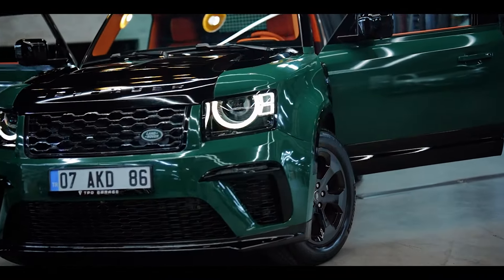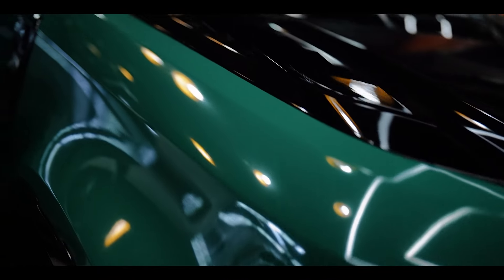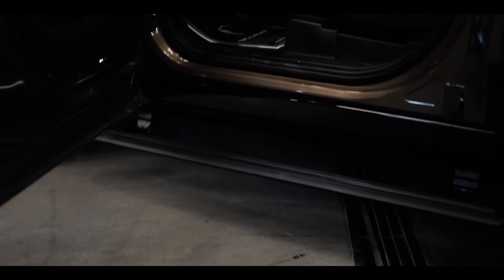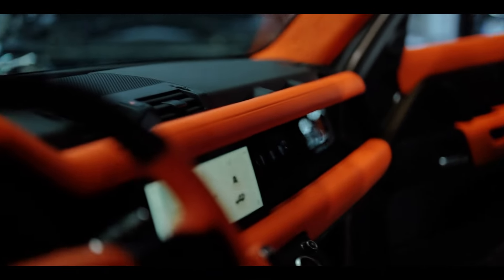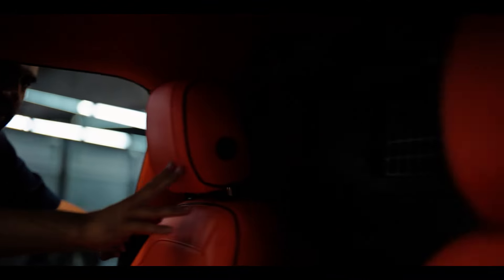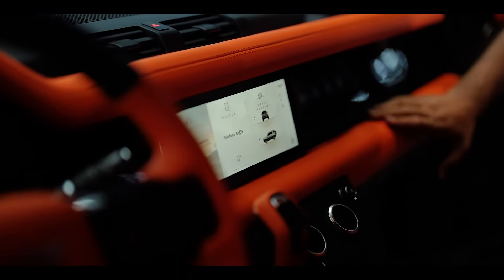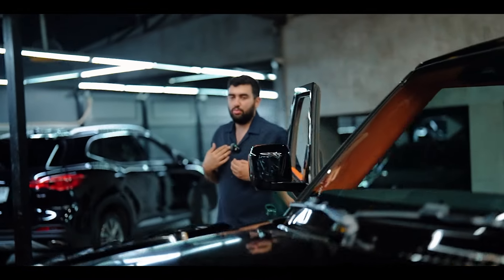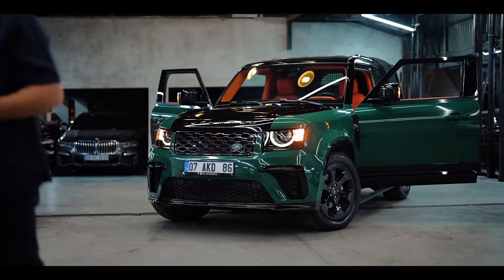Defender SVR Dış Dönüşüm / HERMES Turuncu İç Mekan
Defender 90
HERMES Turuncu  Renk İç Mekan
SVR Dış Dönüşüm
Uygulama İçerikleri ;
- Svr Ön Tampon
- Svr Arka Tampon
- Svr Arka Egzoz Ucu
- Svr Kaput
- Svr Çamurluk
- Svr Vent
- Svr Izgara
- HERMES Turuncu Torpido
- HERMES Turuncu Koltuk
- HERMES Turuncu Kolçak
- HERMES Turuncu Kapı Döşemesi
- HERMES Turuncu Alcantra Tavan
- HERMES Turuncu Airbag
- HERMES Turuncu Kokpit
- Karbon Direksiyon
- Elektronik Yan Basamak
- OEM Yan Çanta
- OEM Yan Merdiven
- OEM Tavan Rayı
- Piano Black Detay Boyama

PPF Koruma Folyosunun Genel Avantajlarını Sıralayacak Olursak ;
- 190 Mikron Şeffaf Folyo Kalınlığı
- Güneş Isısı İle Kılcal Çiziklere Karşı Kendini Yenileyebilme Özelliği
- 8 Yıl’a Kadar Kullanım Garantisi
- Araç Üzerinde Highgloss Yüksek Kalite Parlak Görünüm
- Araç Üzerinde Su İticilik (Hidrofobik Etken)
- 190 MM Kalınlık İle  Daha Üst Düzey Koruma Gibi Özelliklerini Sıralayabiliriz.
- Aracın Rengini İlk Gün ki gibi %100 Korur